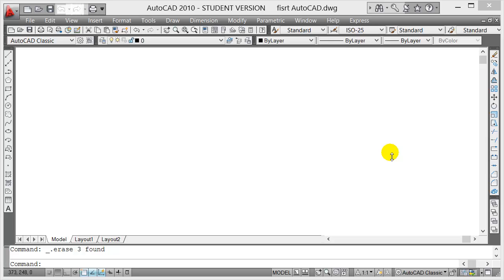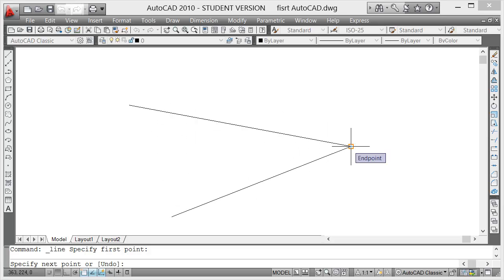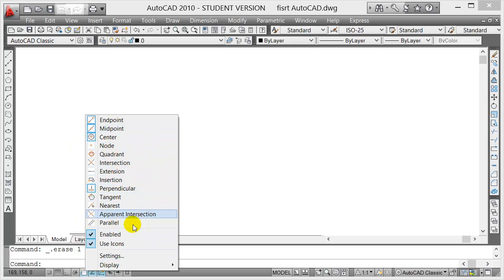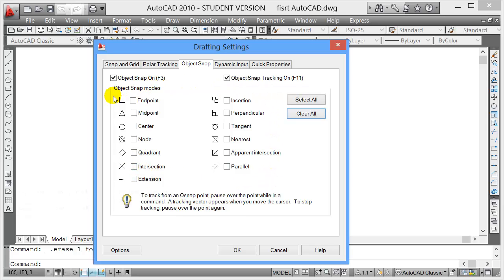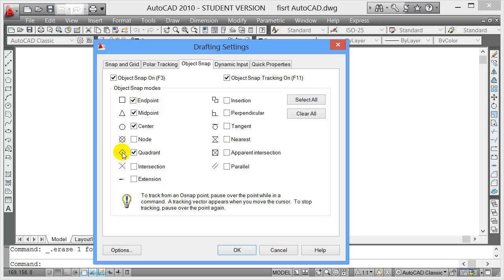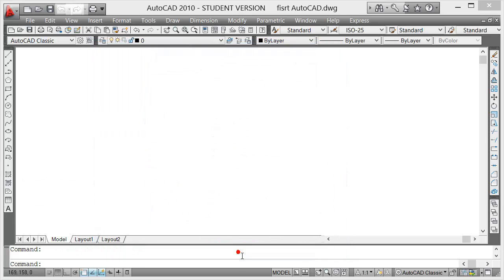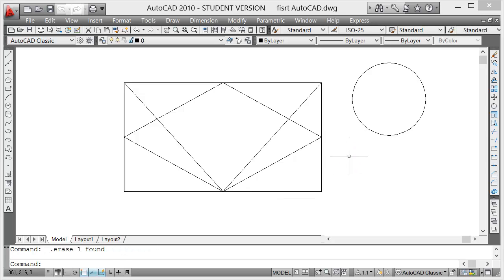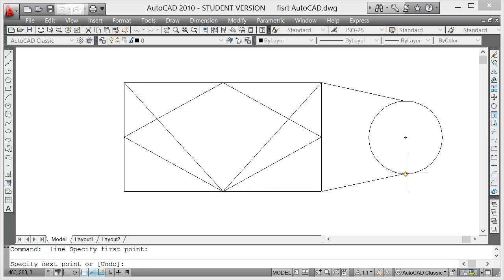AutoCAD OSNAP settings